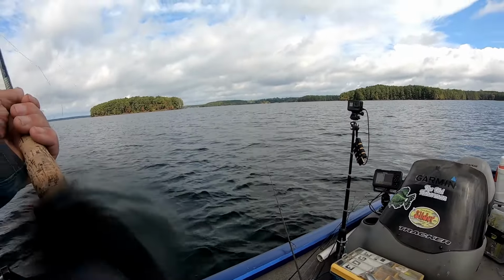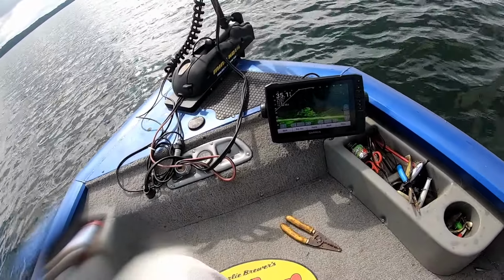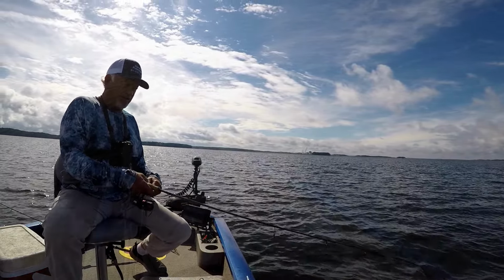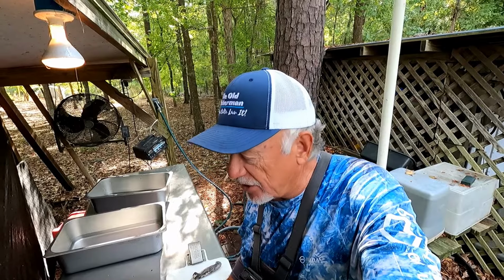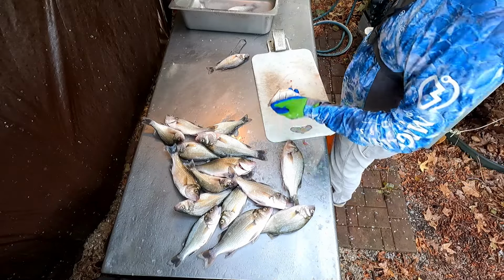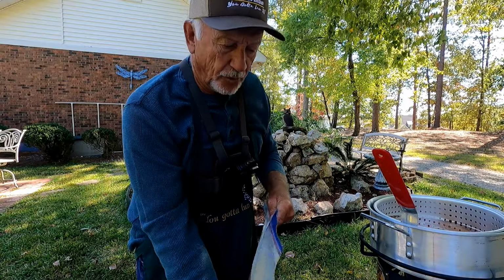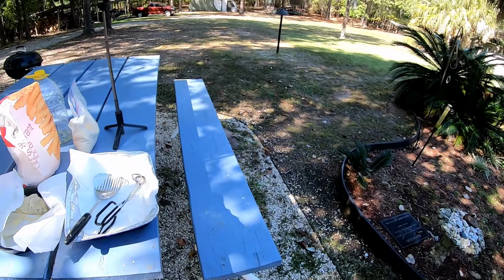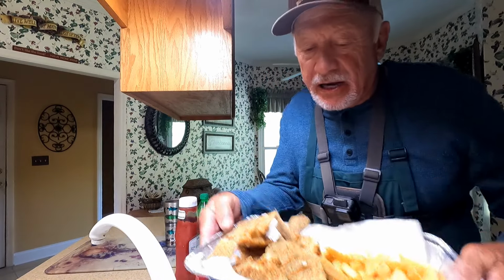Catch, Clean And Cook, White Perch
From the water to the frying pan, The Old Fisherman is keeping it all outside preparing White Perch for eating.

Discount REELS!
RUNCL TITAN II SPINNING REEL
Valid time: 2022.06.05 for 6 months

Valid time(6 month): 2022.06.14